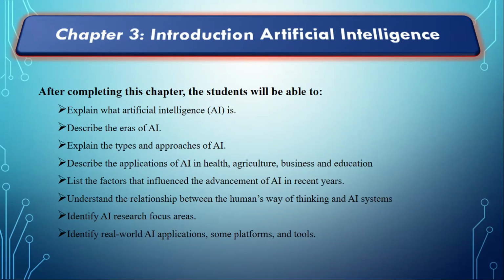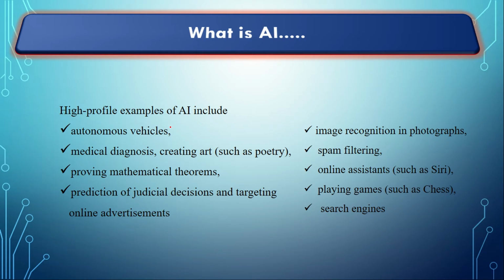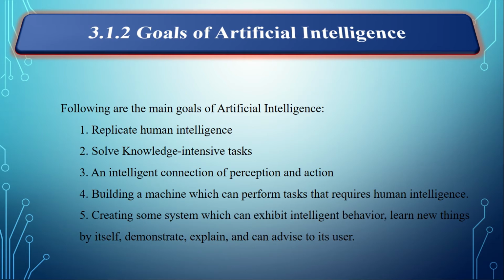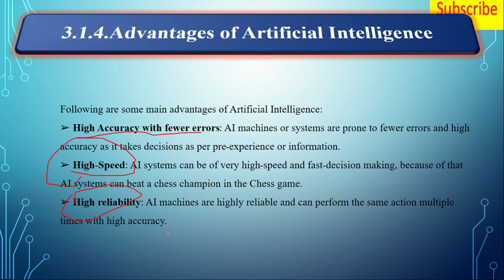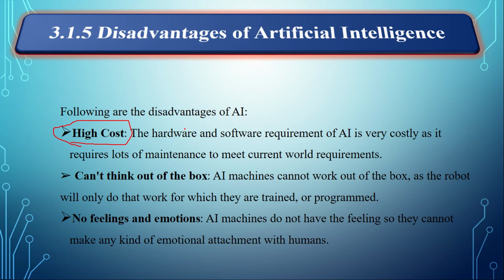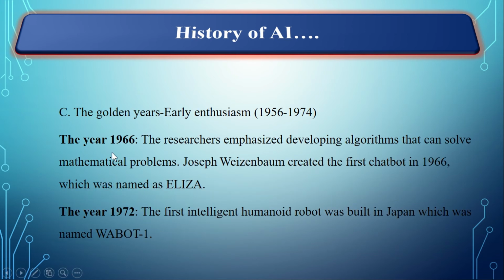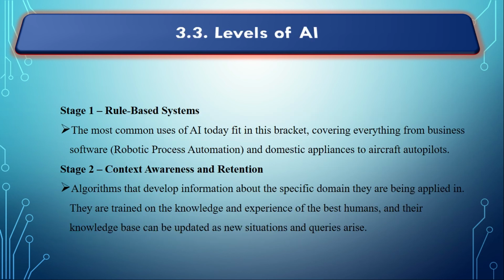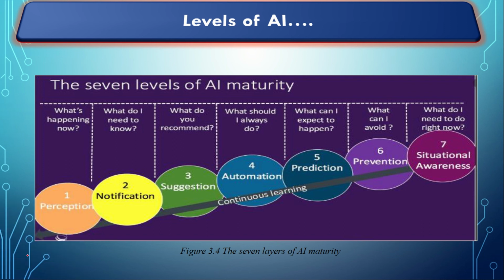Introduction to Artificial Intelligence | chapter 3 Part 1